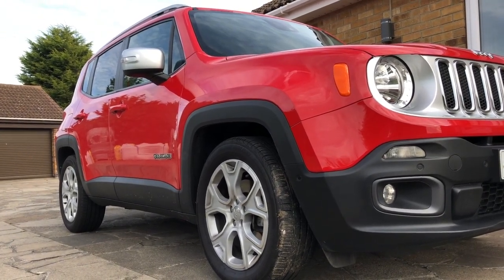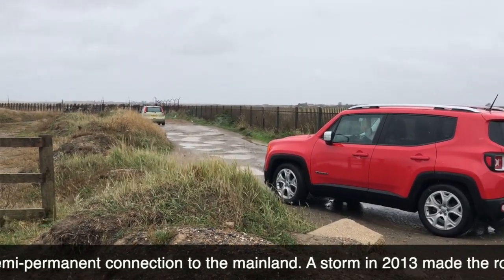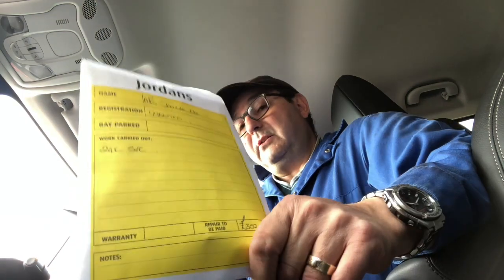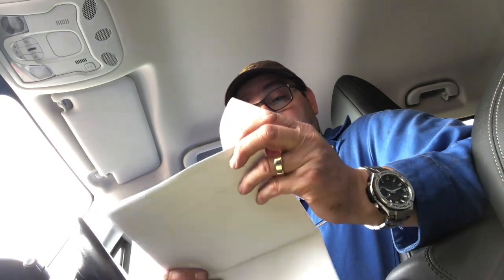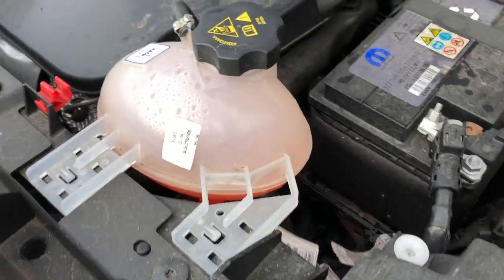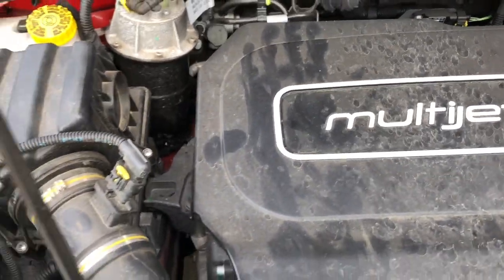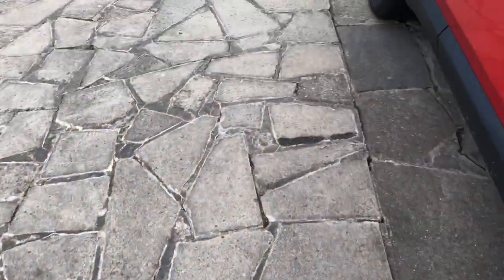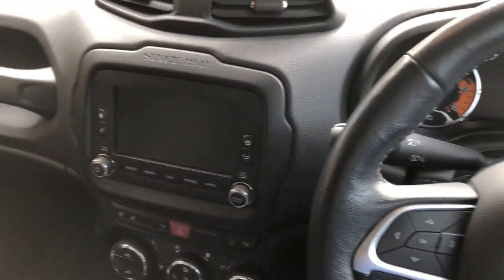Jeep Renegade 2nd service. what problems?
John takes the Jeep renegade for its 2nd service and takes us through the findings the cost and the experience.